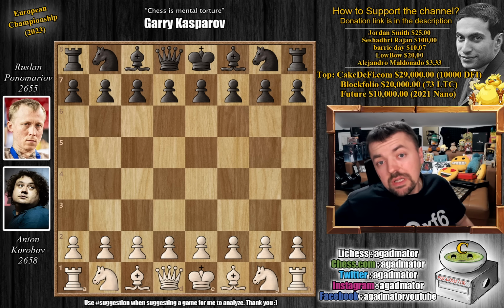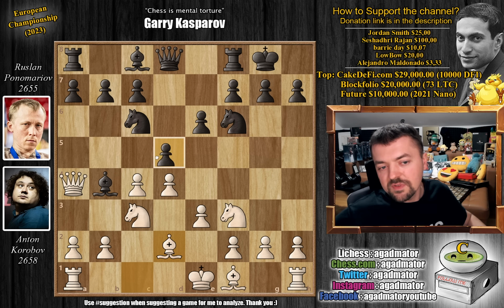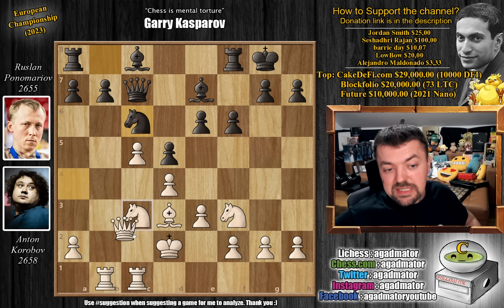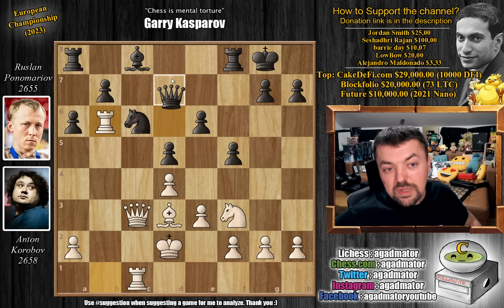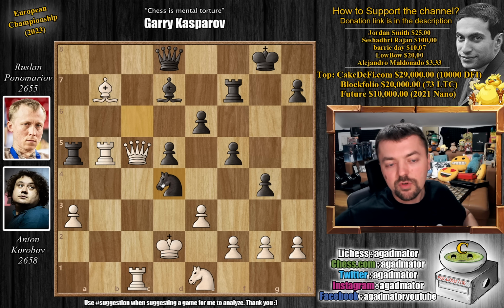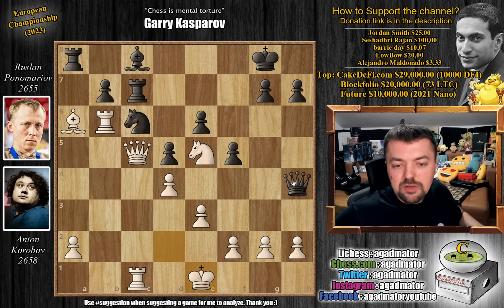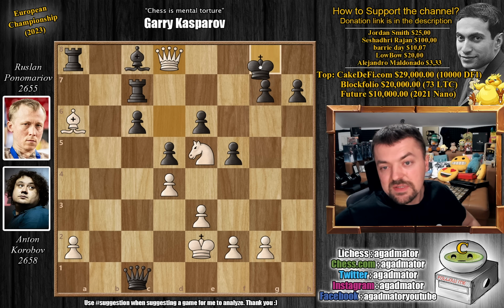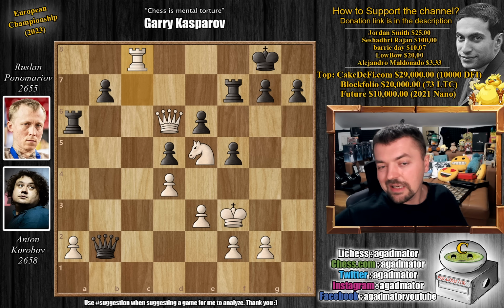Former World Champion Crushed in AlphaZero Style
D38 Queen's Gambit Declined, Ragozin variation

1.d4 Nf6 2.c4 e6 3.Nf3 d5 4.Nc3 Bb4 5.Qa4+ Nc6 6.e3 O-O 7.Bd2 Bd6 8.c5 Be7 9.b4 Ne4 10.b5 Nxd2 11.Kxd2 Nb8 12.Bd3 c6 13.Rab1 cxb5 14.Bxb5 Qc7 15.Rhc1 f6 16.Bd3 Nc6 17.Qc2 f5 18.Nb5 Qb8 19.Qc3 a6 20.Nd6 Bxd6 21.cxd6 Qxd6 22.Rb6 Qd8 23.Qc5 Rf7 24.Bxa6 Rc7 25.Ne5 Qh4 26.Ke1 Qxh2 27.Qd6 Qg1+ 28.Ke2 Qxc1 29.Rxc6 Qb2+ 30.Kf3 Rf7 31.Rc7 Rxa6 32.Rxc8+

00:00 Hello Everyone!
00:40 Game Starts!
02:00 Completely New Game!
06:20 Pause the Video!
08:00 It was in this position!
09:00 Contributions!

The European Championship is an 11-round Swiss tournament that runs 3-13 March, 2023 in Vrnjacka Banja, Serbia. The prize fund is €100,000, with €20,000 for 1st place, while the top 23 players also qualify to the 2023 FIDE World Cup.

Players receive 90 minutes for 40 moves, followed by 30 minutes to the end of the game, plus a 30-second increment starting from move one.

Mailbox where you can send stuff:

Antonio Radić
AGADMATOR d.o.o.
Franje Tuđmana 12
Croatia
48260 Križevci

NANO nano_1h1kgfaq88t1btwadqzx73rbha5hwbb88sxmfns851kwj8hnosdj51w388xx
Monero 4AdvvqmC4xhPyyRSAEDxTTAoXdxAtX2Py6b8Eh4EQzBLGbgo5rY5Khcap1x76JrDJH87yibAE9b6TPwTsvBAiFFCLtM8Be7